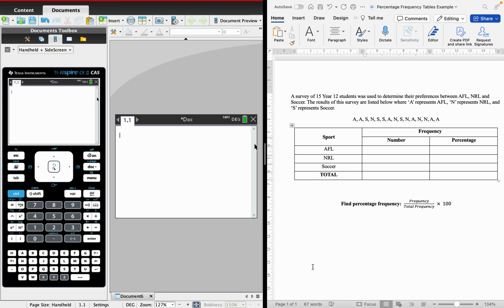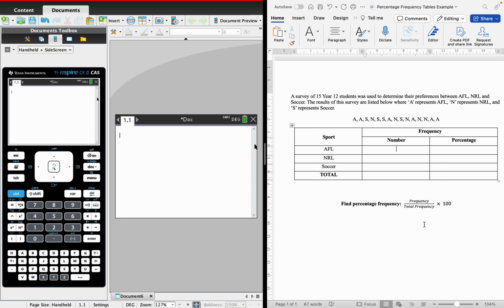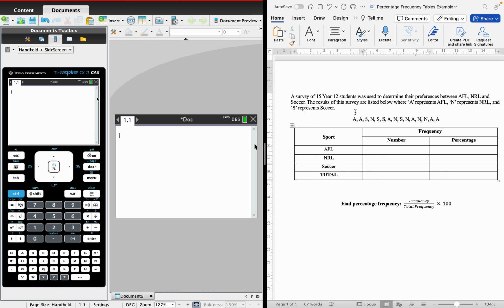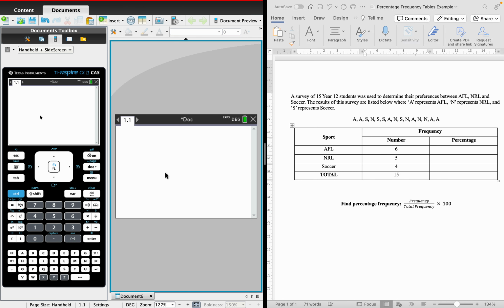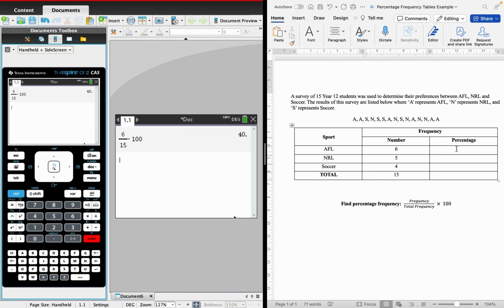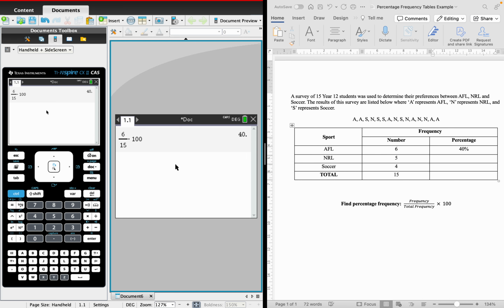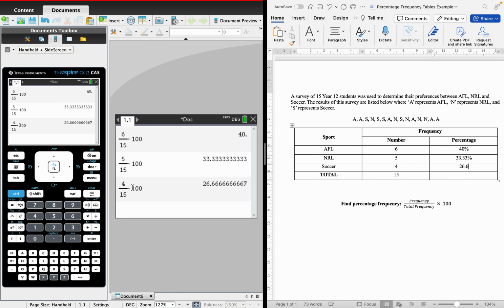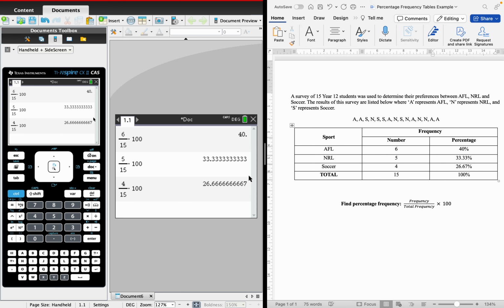Calculating Percentage Frequency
Calculating percentage frequency to fill in a percentage frequency table.